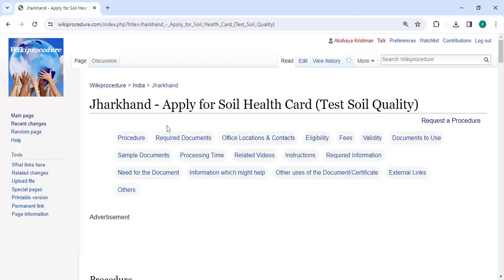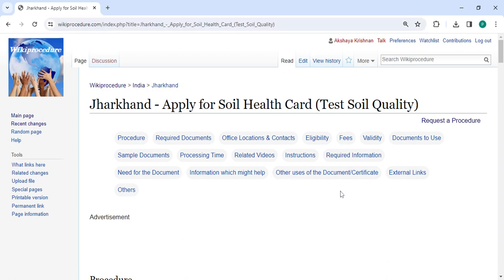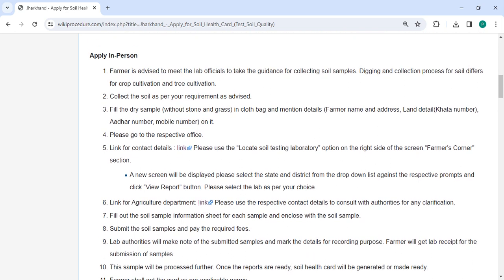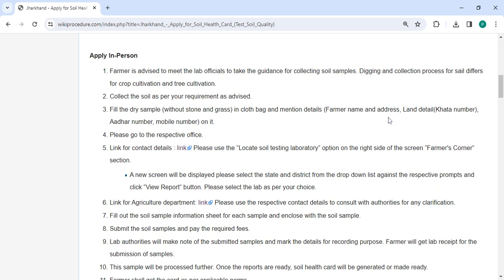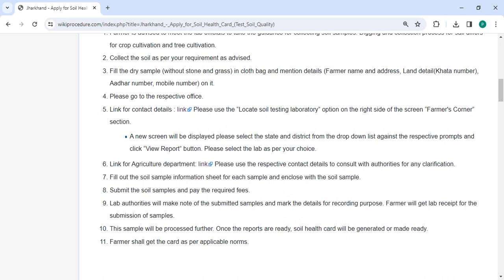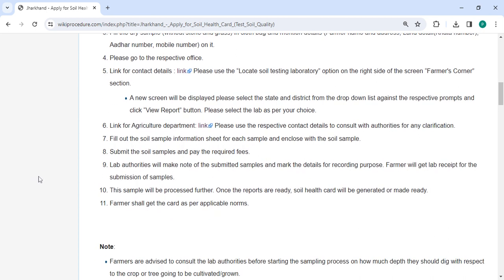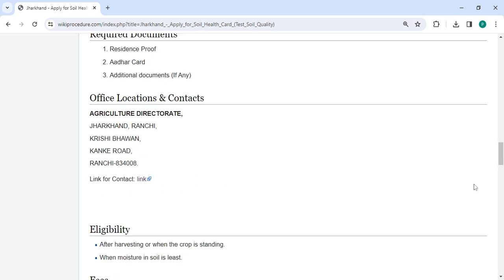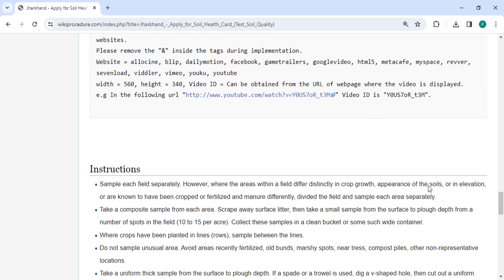Jharkhand - Apply Online for Soil Health Card (Test Soil Quality) (Online)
This video provides you information related to Apply for Soil Health Card (Test Soil Quality) in Jharkhand. Following link can take you to the page with more information - Apply for Soil Health Card (Test Soil Quality)#_